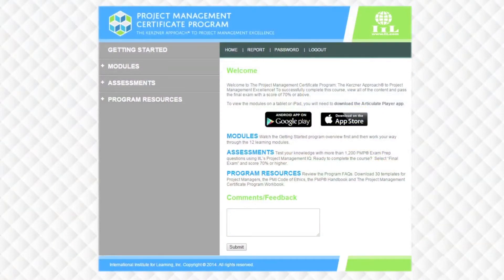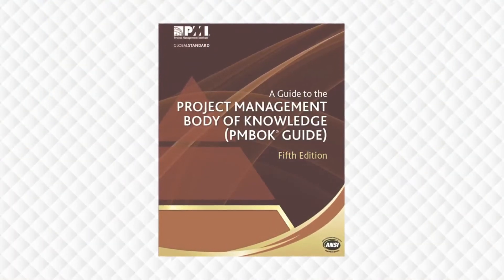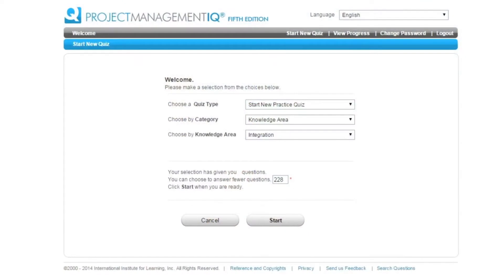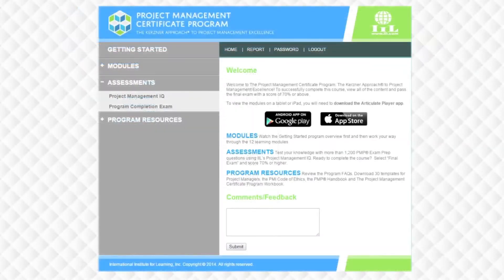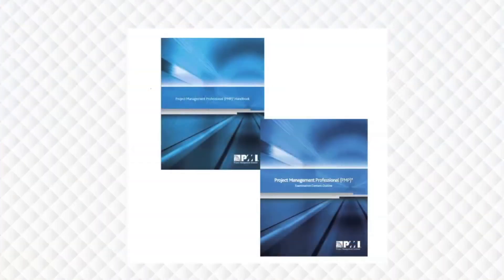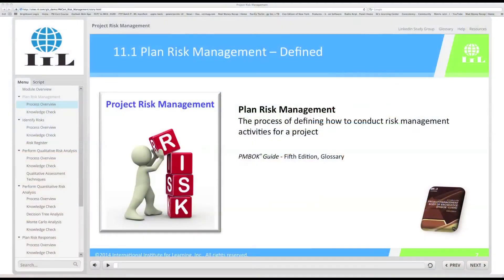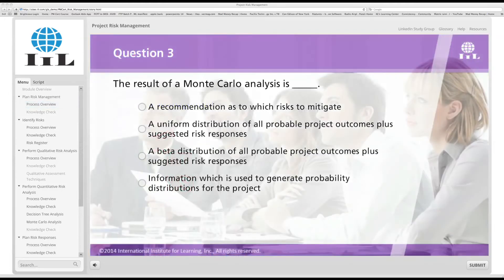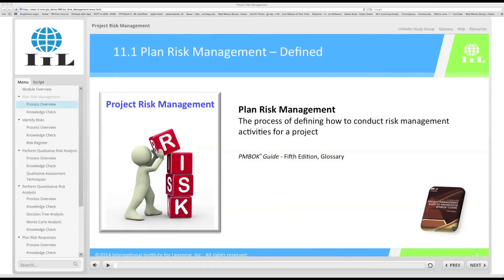Getting Started: IIL's Project Management Certificate Program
The Project Management Certificate Program is an interactive video course designed to help you learn concepts and practices aligned with A Guide to the Project Management Body of Knowledge (PMBOK® Guide) and successfully pass the Project Management Professional (PMP)®  credential exam.